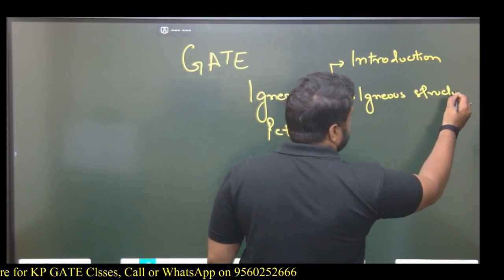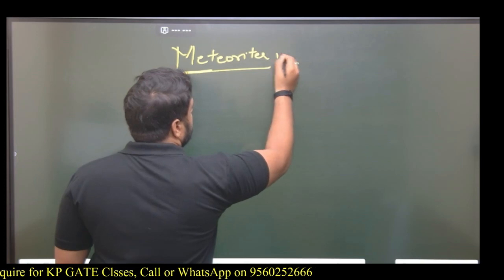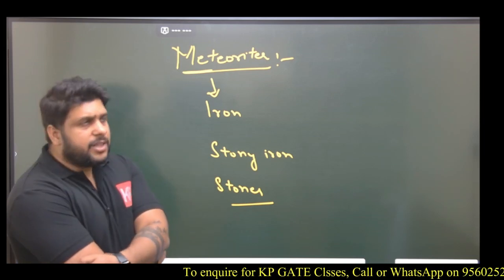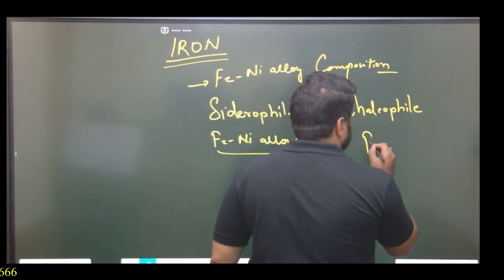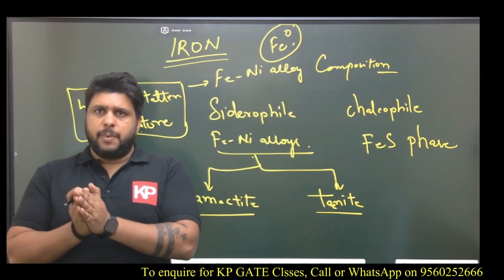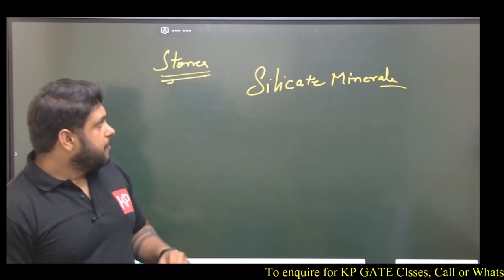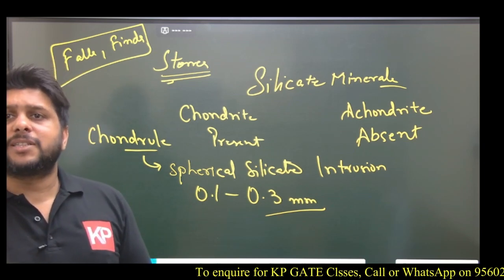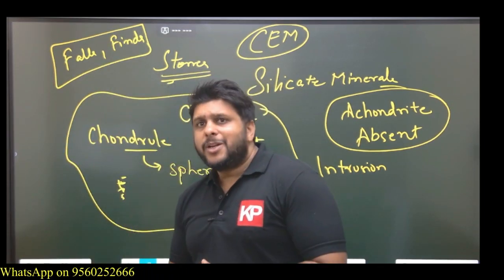Igneous Petrology Class | GATE geology | CSIR NET Earth Science | IIT JAM geology | KP Classes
In This Video KP Classes Geology Faculty will deliver a small introduction of Igneous petrology and relevance of KP Classes in examination like GATE Geology, CSIR NET Earth Science, IIT JAM geology and UPSC Combined Geoscientist.

🎯GATE Architecture
🎯Geology
🎯Csir net earth science
🎯GATE Geology
🎯IIT JAM Geology
🎯M.Arch
🎯GATE Architecture syllabus
🎯Geology coaching
🎯GATE Architecture coaching
🎯geology classes